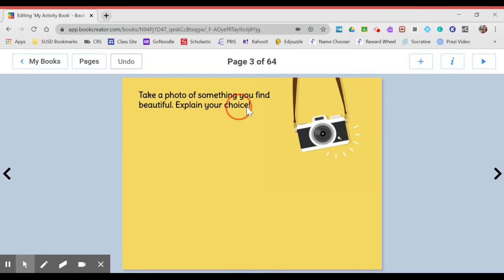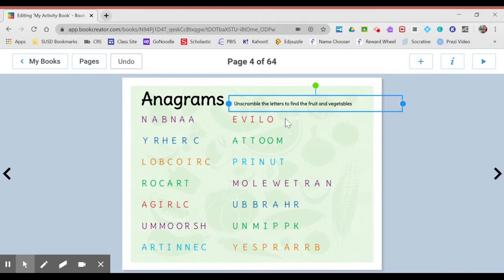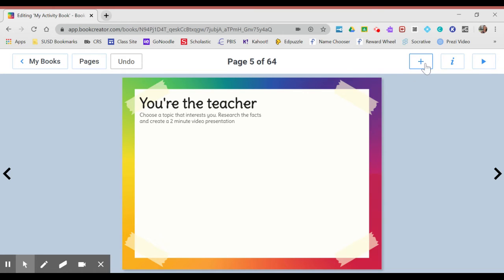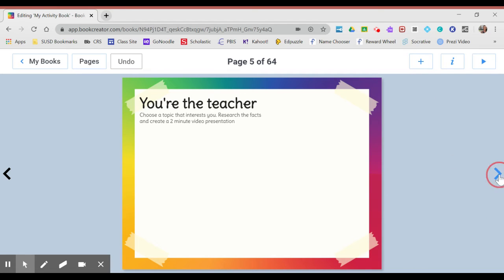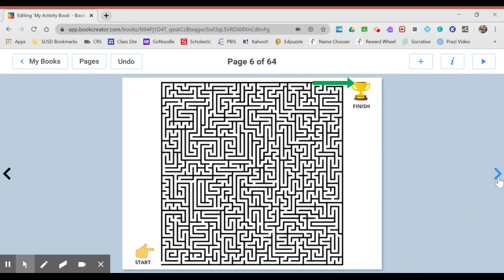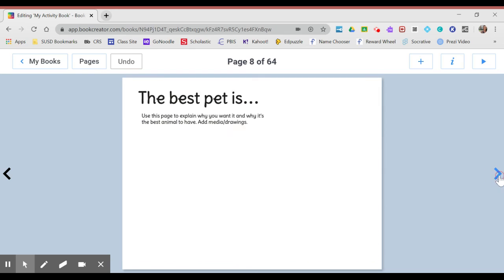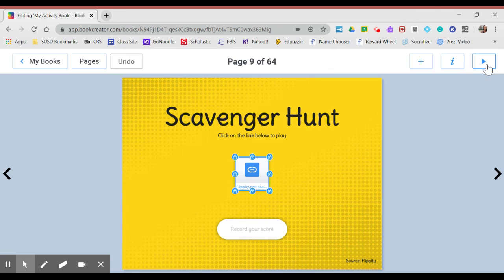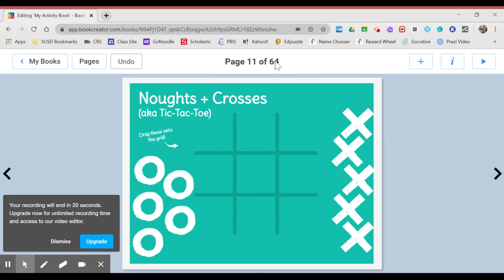Memory Book Directions